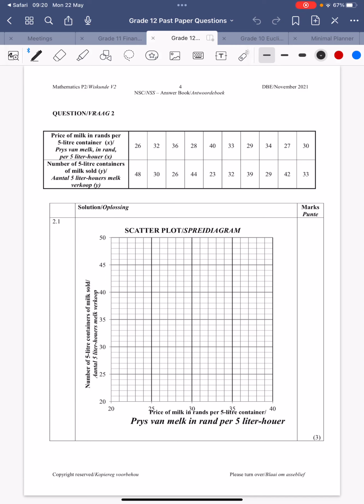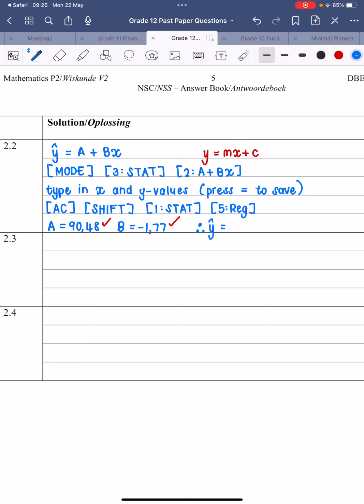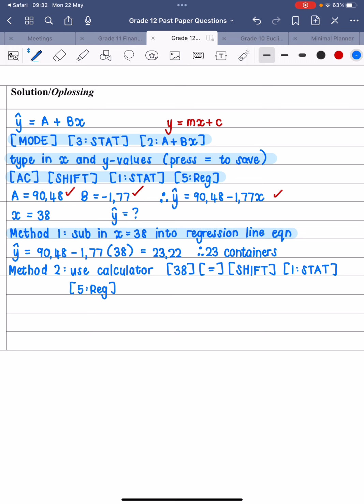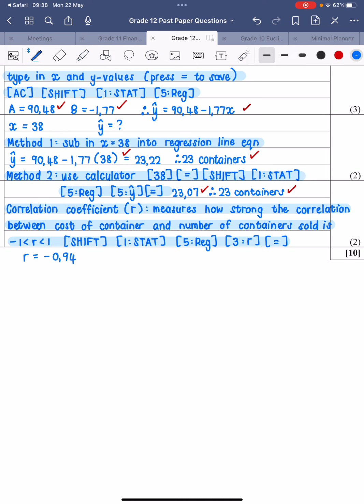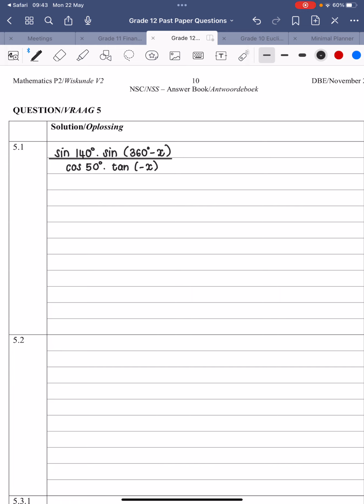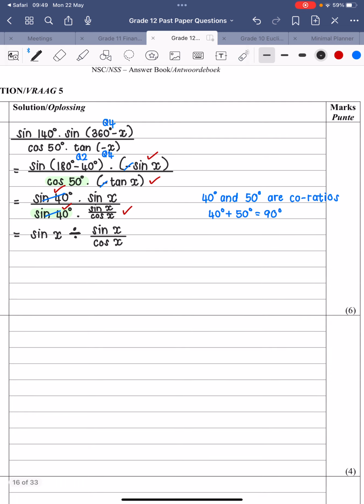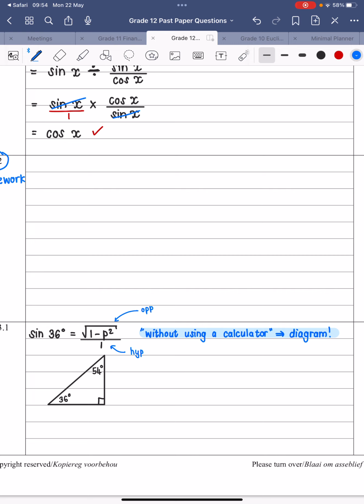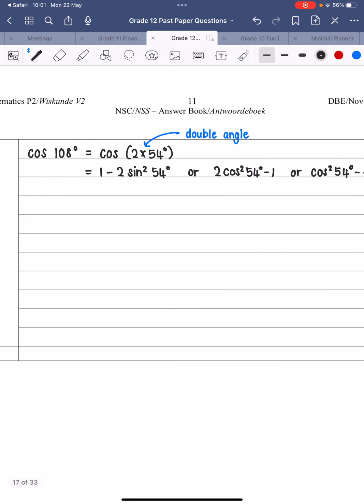Grade 12 Exam Revision: Regression (data handling) and Trigonometry